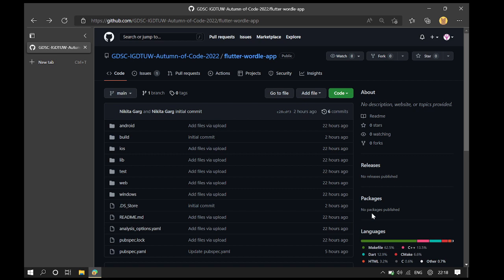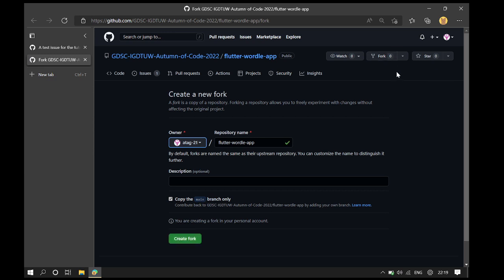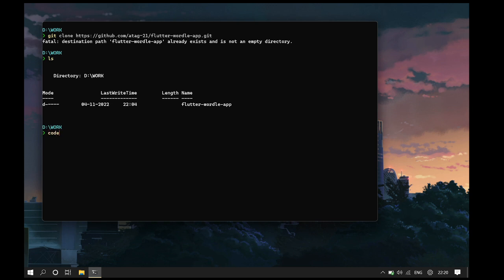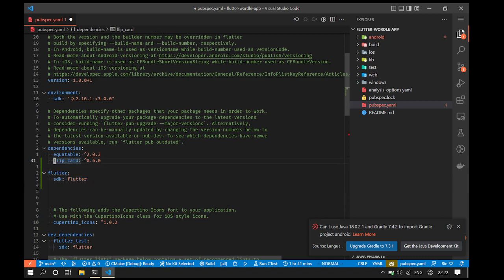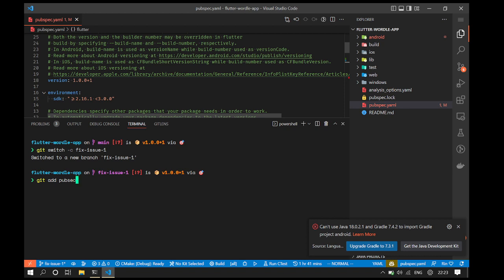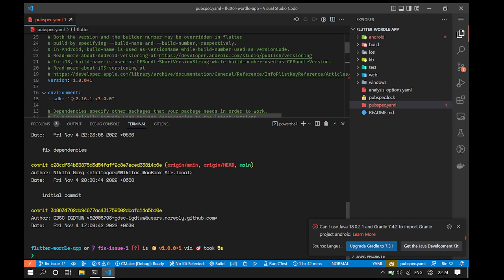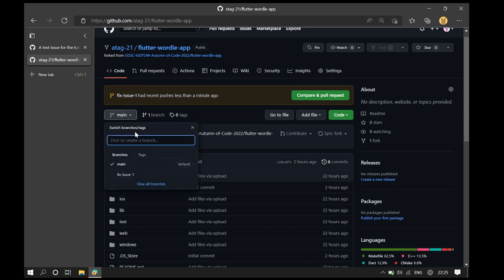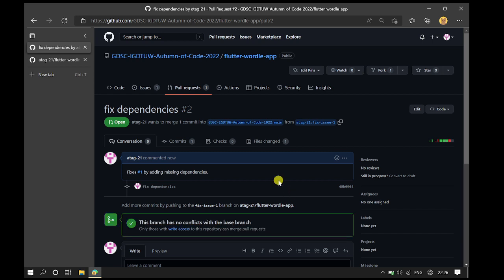How to contribute to the GDSC IGDTUW Autumn of Code 2022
GDSC IGDTUW's Autumn Of Code is here!
Learn how to take up an issue, make changes, contribute your code and create a pull request. Gear up for a milestone in your Opensource journey.